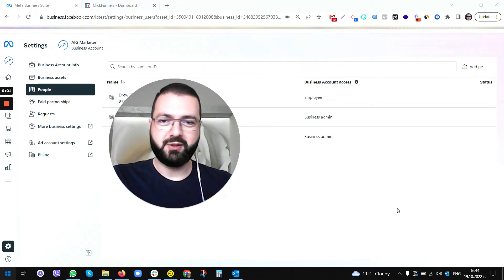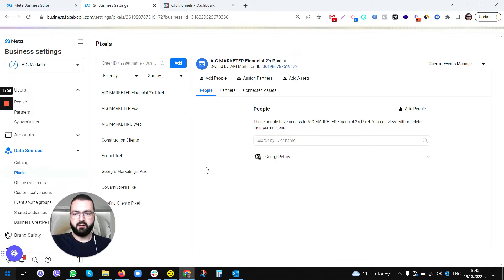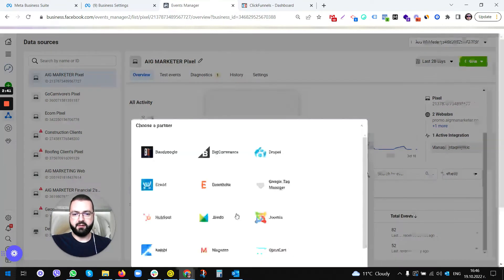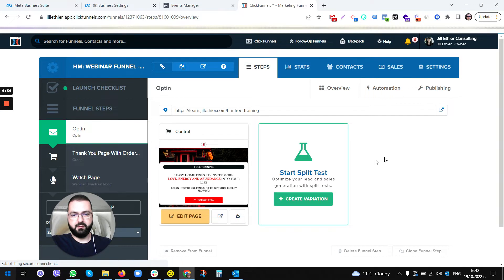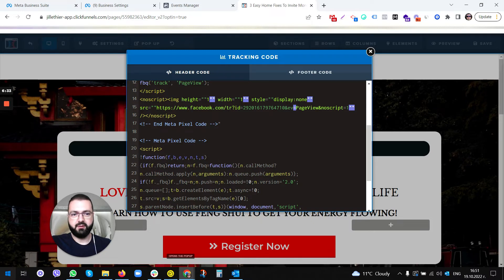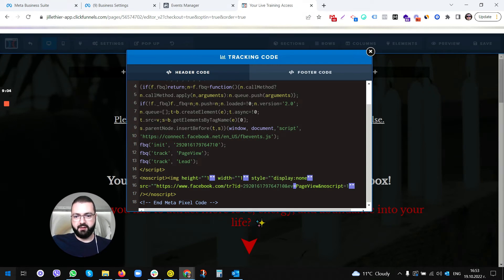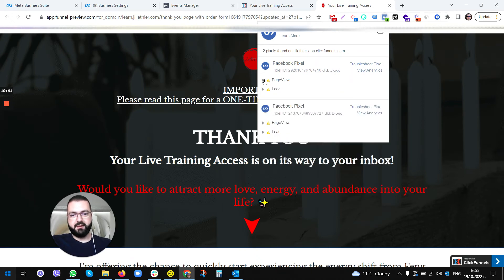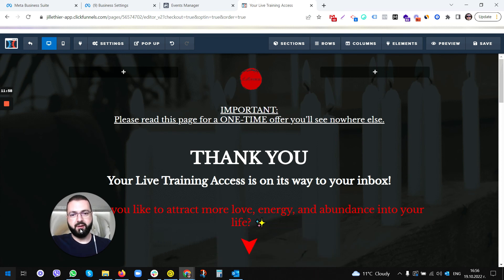How To Install Facebook | Meta Pixel On ClickFunnels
In this short video, I am showing you how to install Meta / Facebook pixel on a ClickFunnels funnel.

Top 20 Best Digital Marketing Tools To Grow Your Business in 2025

Hey! If you’re new to the channel, my name is Georgi Petrov.

I’ve been running Facebook ads for the past 12 years, managing over $52 million in ad spend for clients and my own businesses.

I’ve worked with startups, e-commerce brands, coaches, and even Fortune 500 companies—helping them scale with paid social.

If you're looking for real, no-fluff insights on digital marketing, you're in the right place!